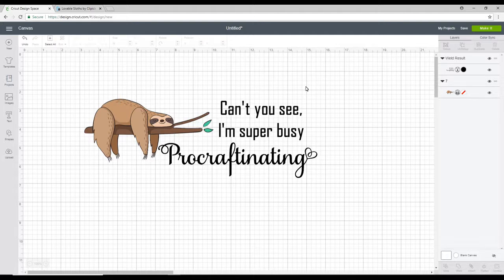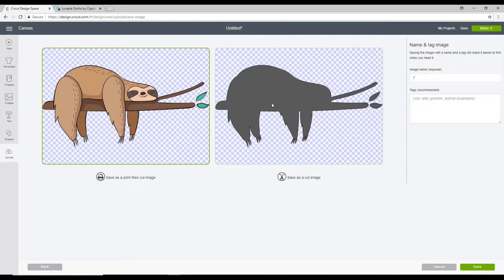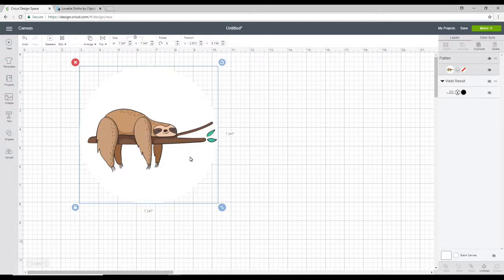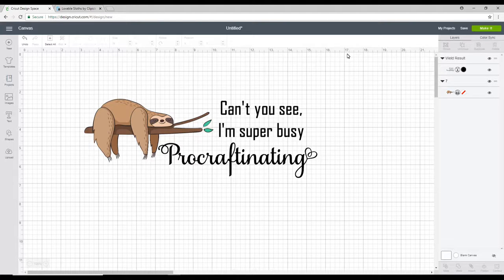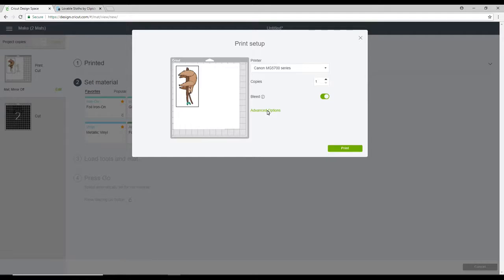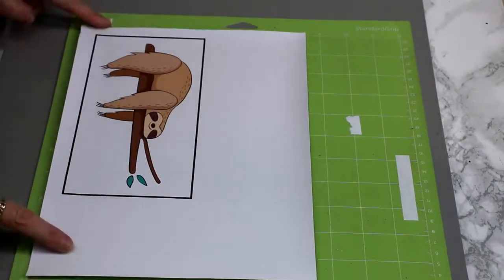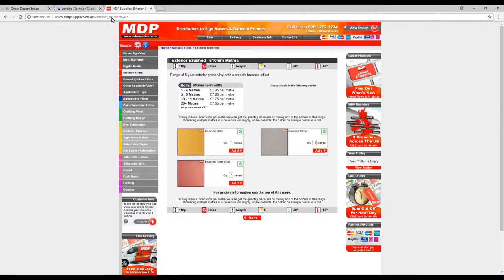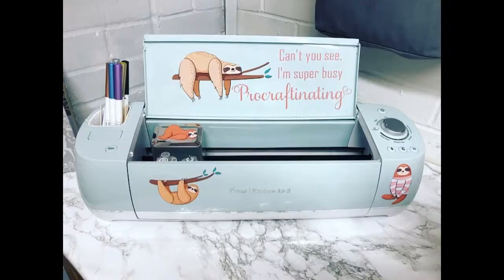Cricut How to use Cricut Print & Cut Printable Vinyl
Learn Print & Cut basics in the first part of this short series exploring everything you need to know about Cricuts Print and cut feature and the products you can use💖